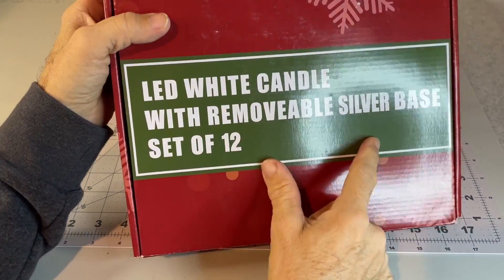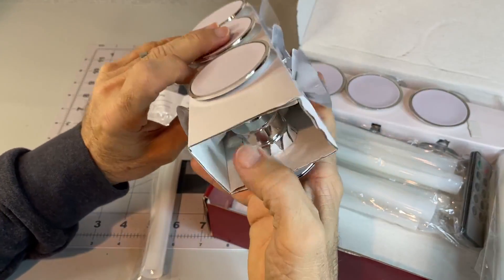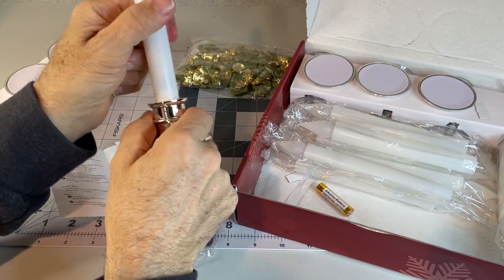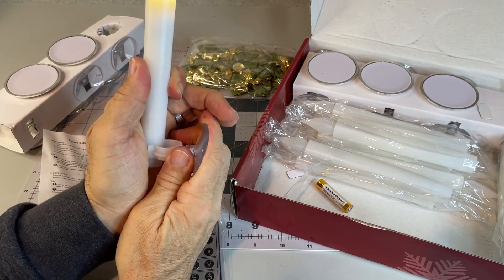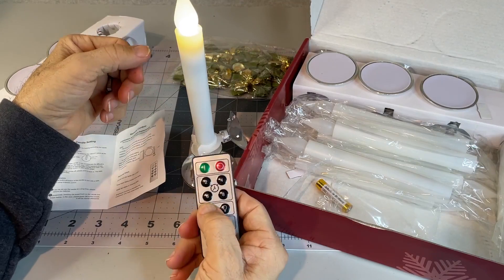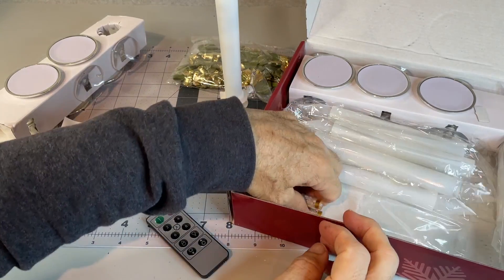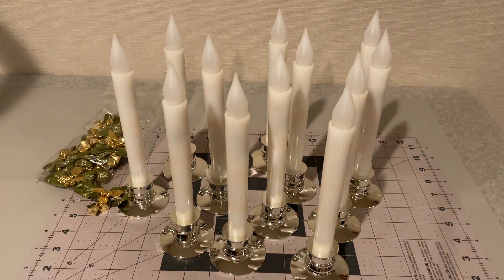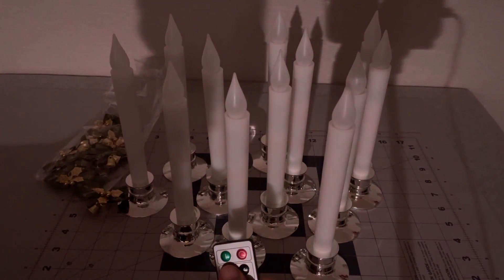KITHOUSE 12 Pack Christmas Window Candles Lights Review, Attractive and functional LED candle set